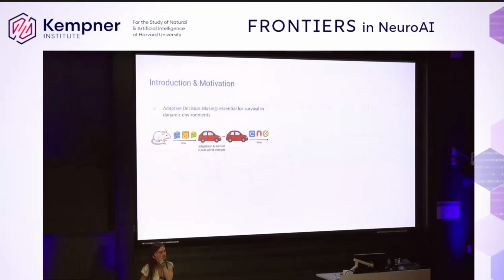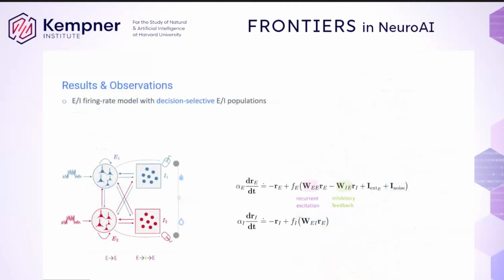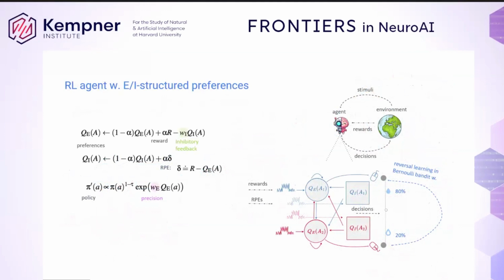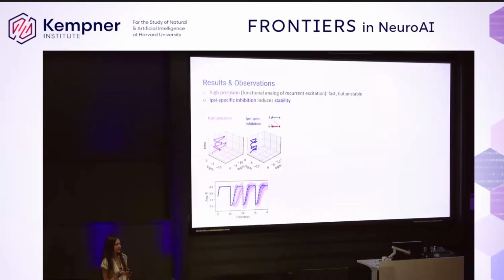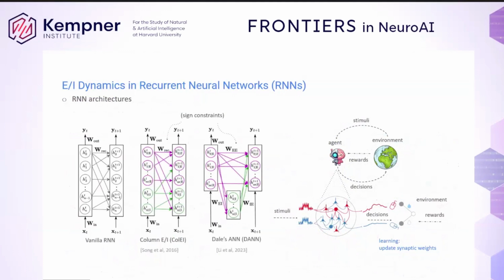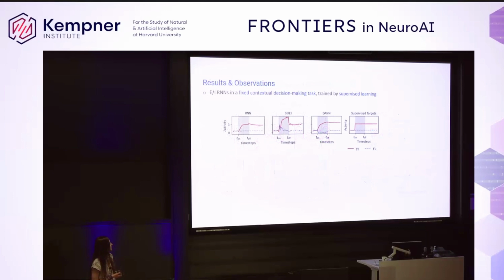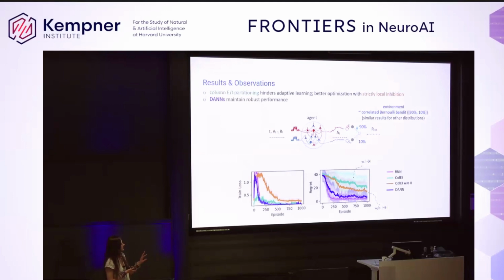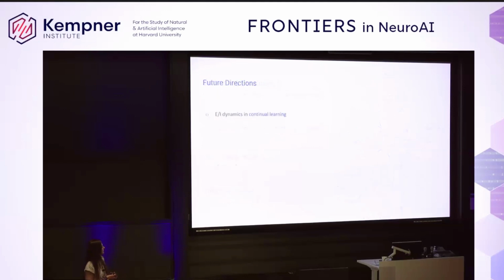Excitatory-Inhibitory Dynamics in Adaptive Decision-Making with Veronica Chelu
Veronica Chelu from McGill University joined the Frontiers of NeuroAI Symposium on June 6, 2025, to discuss "Excitatory-Inhibitory Dynamics in Adaptive Decision-Making."

Neural circuits rely on excitatory–inhibitory (E/I) interactions to support adaptive learning and decision-making [5]. Here, we investigate the computational role of the E/I balance in shaping neural circuits for decision-making and continual reinforcement learning (RL). First, using a mean-field E/I model of two-choice decision-making [2], we show that excitatory recurrence enhances responsiveness by amplifying signals and driving circuits toward near-critical states, while inhibition stabilizes or refines decision-selective activity. Next, we integrate a bio-inspired E/I mechanism in an Actor-Critic[3] agent to examine how a well-tuned E/I balance supports adaptive learning in environments with shifting contingencies. By modulating inhibitory feedback, we show that E/I interactions regulate the speed-accuracy trade-off, enabling flexible control over adaptation rate. Our results suggest that E/I tuning is essential for maintaining an optimal balance between flexibility and stability, thus supporting efficient continual learning. We then compare two E/I recurrent neural network (RNN) approaches in a continual RL setting for decision-making tasks. A naive partitioning of excitatory and inhibitory populations [1] proves insufficient for dynamic tasks, resulting in poor performance. In contrast, Dale’s Artificial Neural Networks (DANNs)[4]—which incorporate biologically realistic E/I constraints—demonstrate robust learning and reliable adaptation across varying task demands. Finally, we discuss these findings in the context of neuromodulation, highlighting how E/I balance can serve as a fundamental mechanism for regulating cognitive function. Overall, our work underscores the computational importance of E/I interactions in shaping neural circuit dynamics, enabling adaptive decision-making and continual reinforcement learning in biologically inspired models.